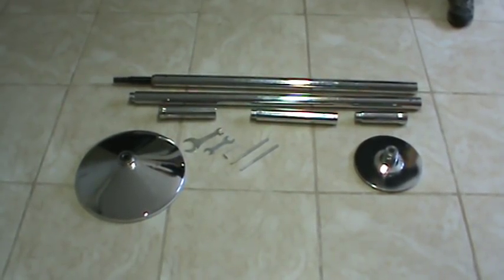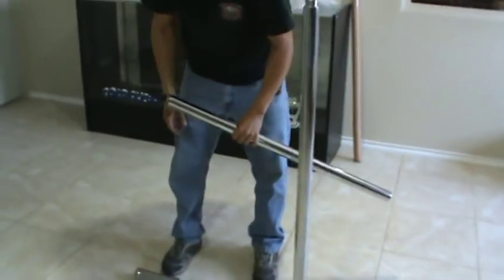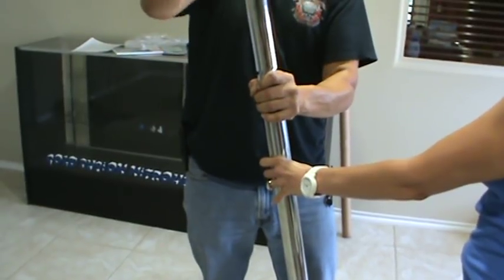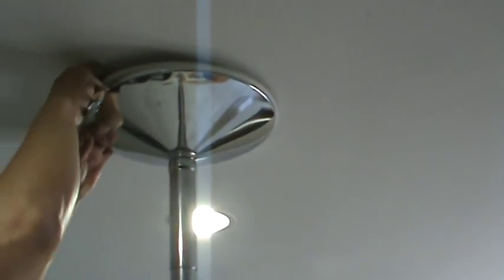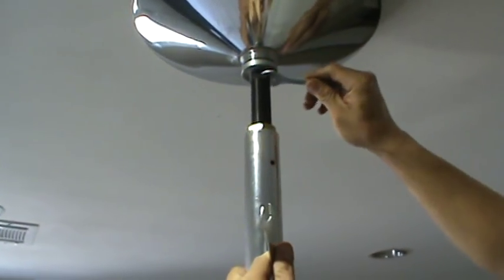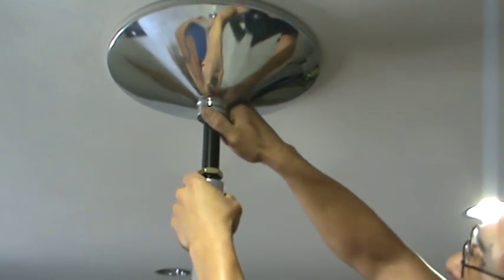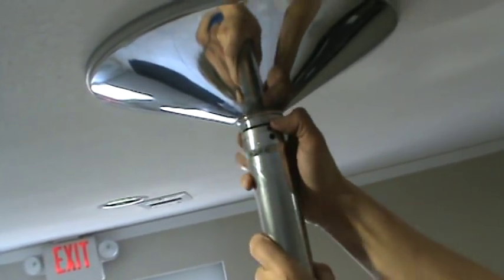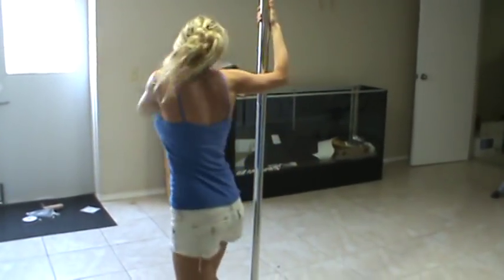Pole Install 1-2